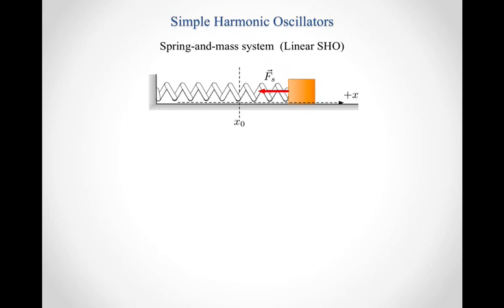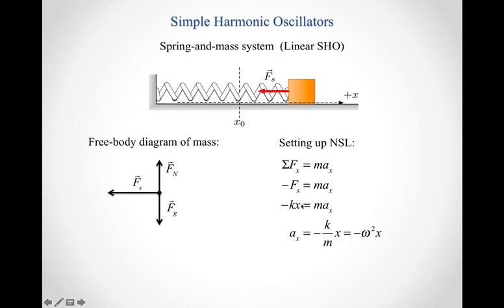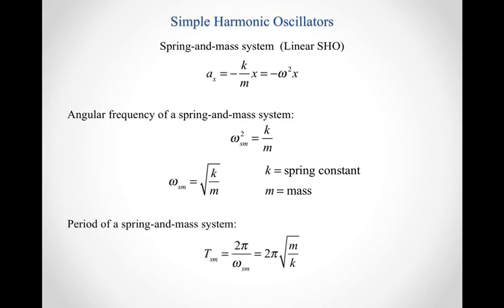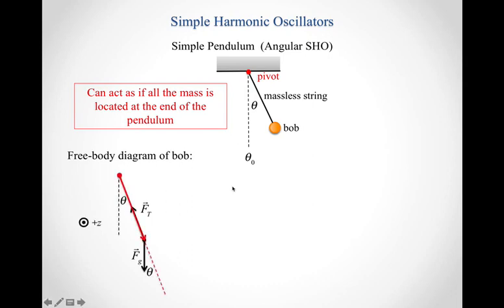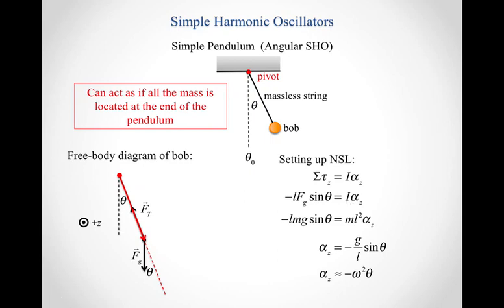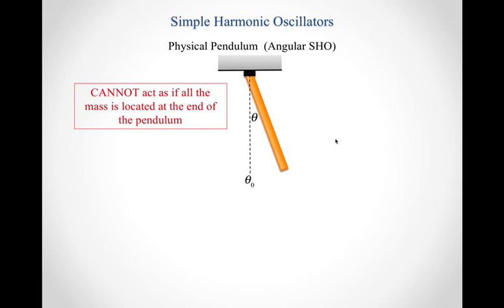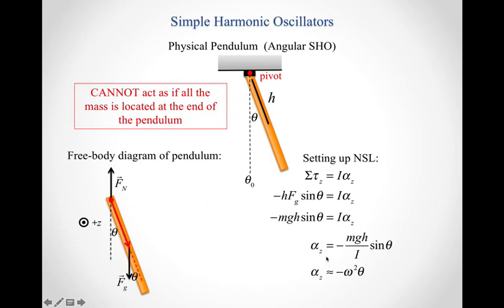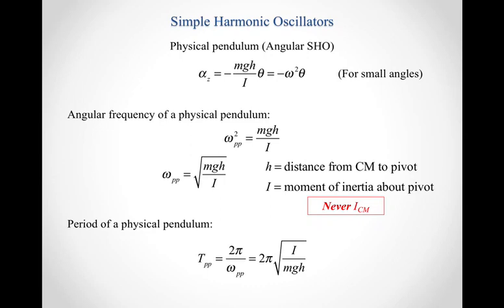Simple Harmonic Oscillators default